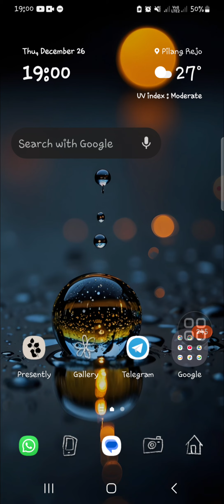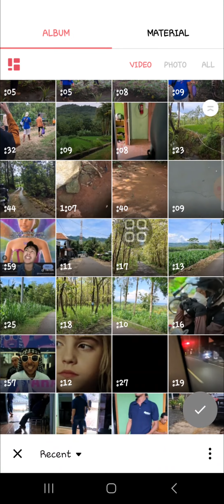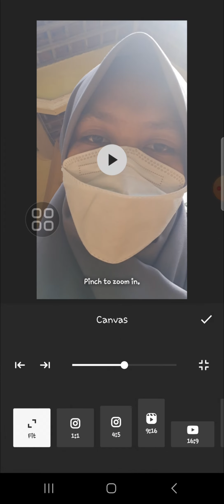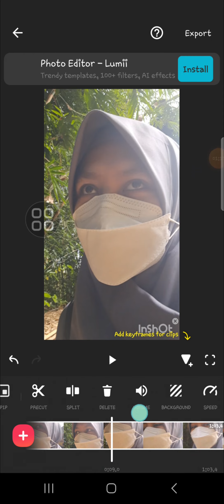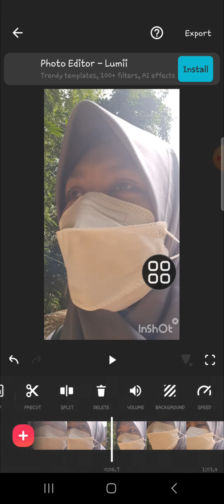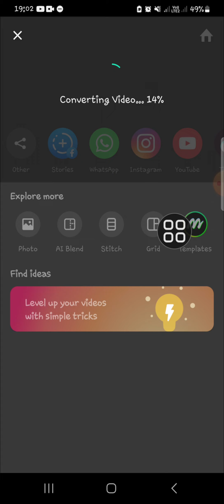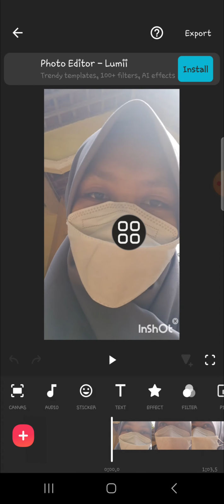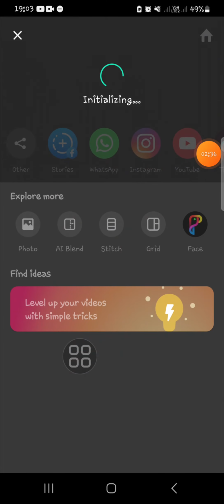❤ TIPS: How to reduce background noise from a video on InShot | 2024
Struggling with background noise ruining your video? In this step-by-step tutorial, I’ll show you how to reduce or eliminate unwanted noise from your videos using InShot. Whether you're editing a vlog, tutorial, or any other content, this simple trick will help you achieve clearer audio. 🎤✨

Say goodbye to distracting sounds and hello to cleaner audio! 🚀🎬